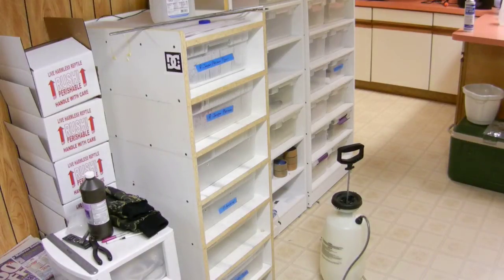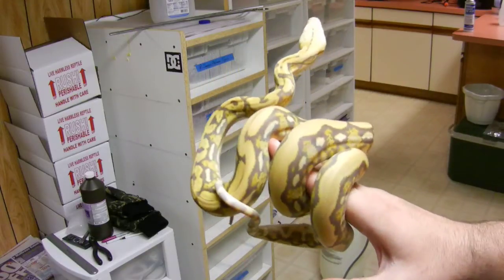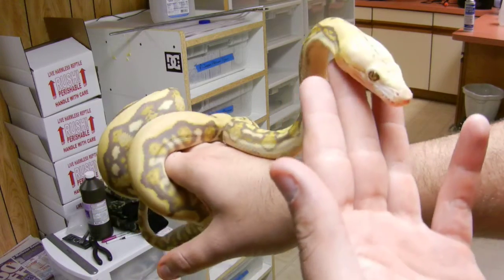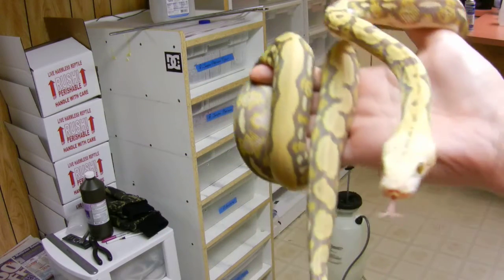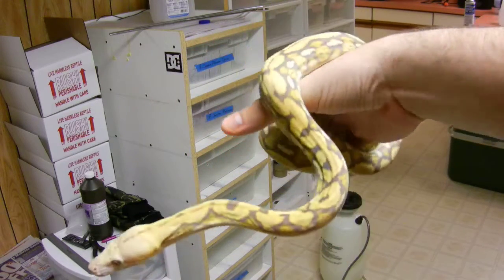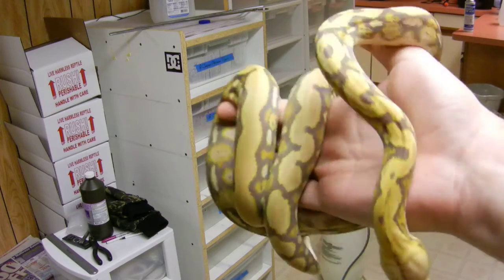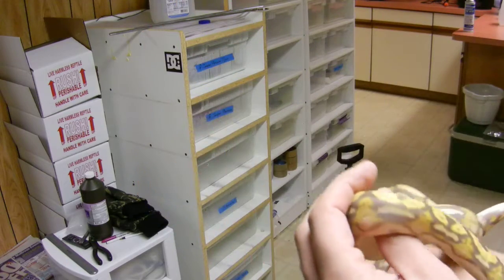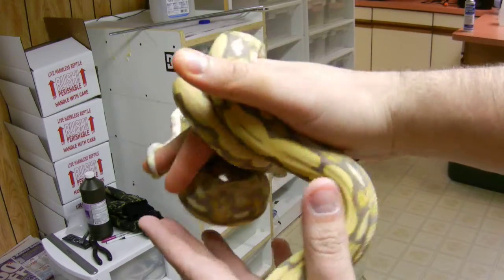Blonde Tiger Retic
Here is my 6 month old blonde tiger retic. She is changing colors rapidly and I am blown away by her more and more everytime I see her. She is going to be an absolutely gorgeous adult.